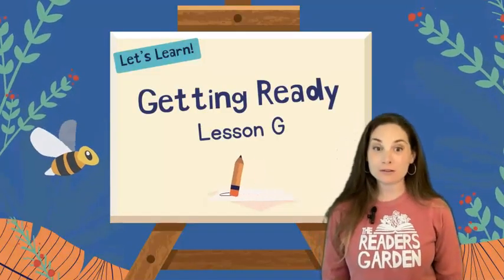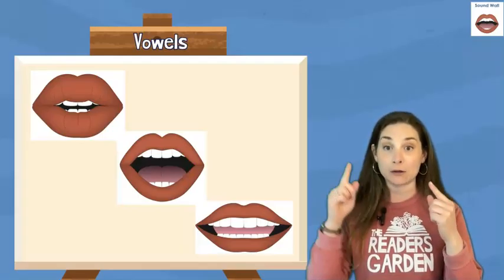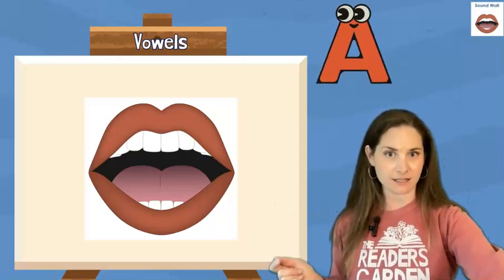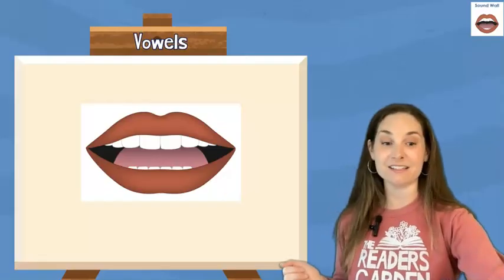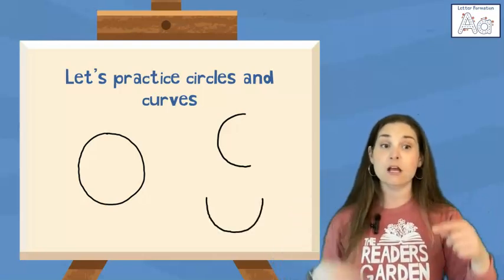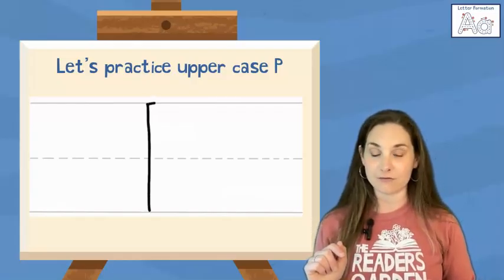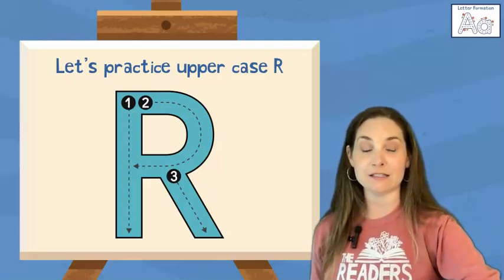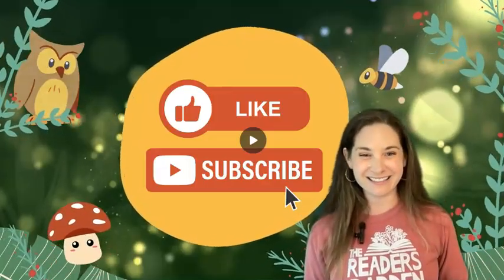The Readers Garden: Getting Ready: Lesson G: Science of Reading: UFLI Foundations Aligned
The UFLI-aligned Getting Ready lessons offer suggested descriptions for every sound, detailing its specific place and manner of articulation. This serves as a preliminary overview of the sound wall and the diverse sounds present in the English language. Each of these sounds, along with their corresponding spelling patterns, will receive thorough introduction and practice in the main lessons of the curriculum.